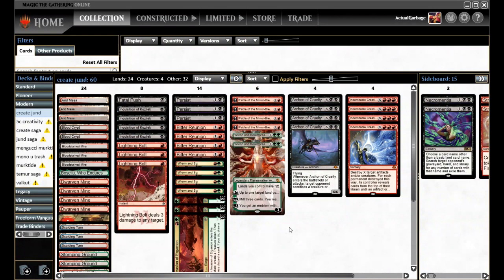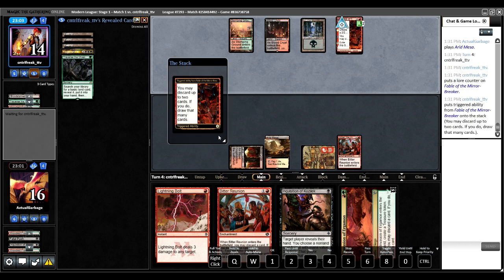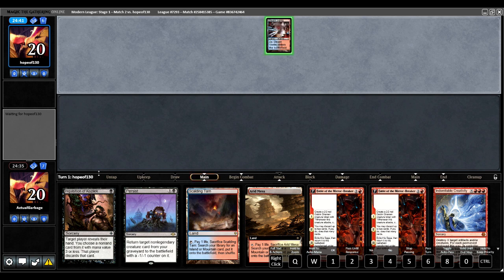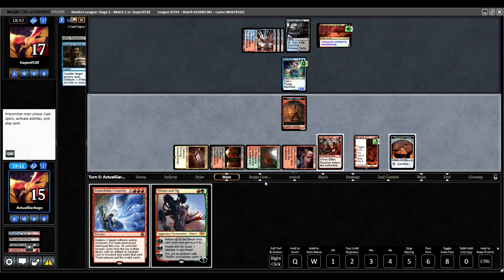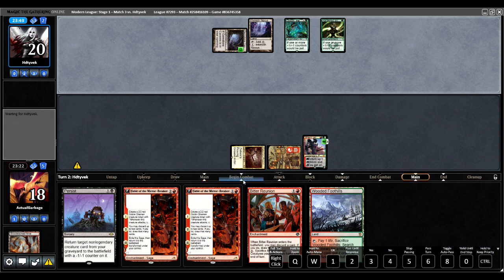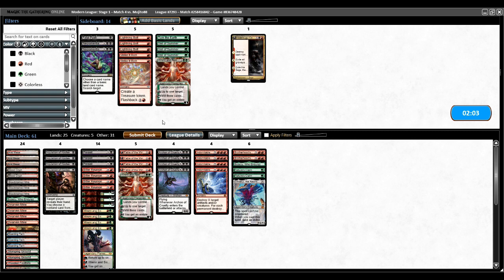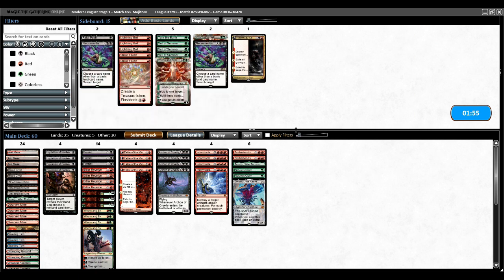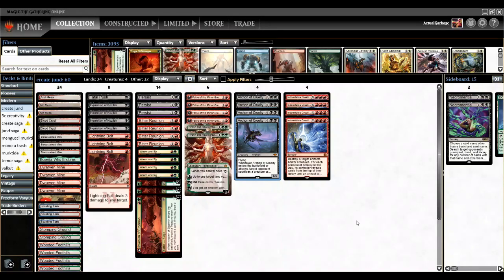Is Wrenn and Realmbreaker Broken in Creativity? Modern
Hi there im Actual Garbage and I make Mtg Pioneer and Mtg Modern content. this is my first vid and understand my mic quality was lacking. I went out and got a new mic for future vids please comment to let me know what you would like to see next.

Deck
3 Scalding Tarn
3 Lightning Bolt
3 Bloodstained Mire
2 Wooded Foothills
4 Indomitable Creativity
1 Fatal Push
1 Mountain
2 Blood Crypt
2 Stomping Ground
4 Wrenn and Six
2 Wooded Foothills
4 Dwarven Mine
4 Inquisition of Kozilek
4 Archon of Cruelty
3 Persist
3 Arid Mesa
4 Fable of the Mirror-Breaker
1 Boseiju, Who Endures
1 Ziatora's Proving Ground
4 Bitter Reunion
2 Wrenn and Realmbreaker
3 Invasion of Ergamon

Sideboard
1 Emrakul, the Aeons Torn
2 Nature's Claim
3 Veil of Summer
2 Necromentia
2 Strike It Rich
1 Turn the Earth
1 Hidetsugu Consumes All
1 Boseiju, Who Endures
2 Brotherhood's End

CHAPTERS

0:00 Intro
5:06 Round 1
28:29 Round 2
53:39 Round 3
1:06:52 Round 4
1:22:15 Round 5
1:41:04 Final Thoughts